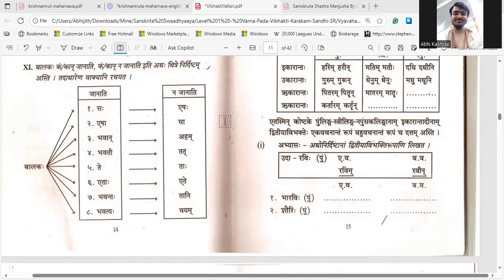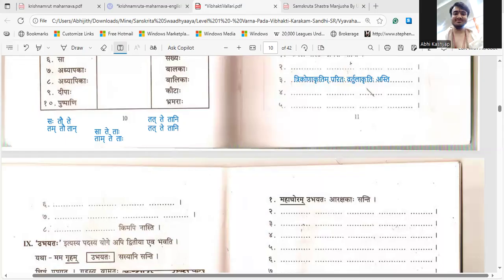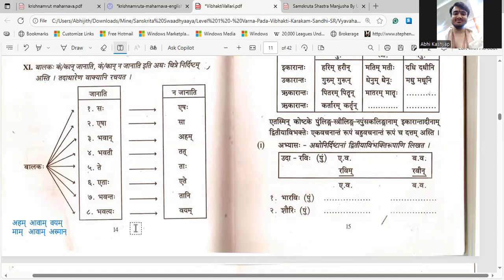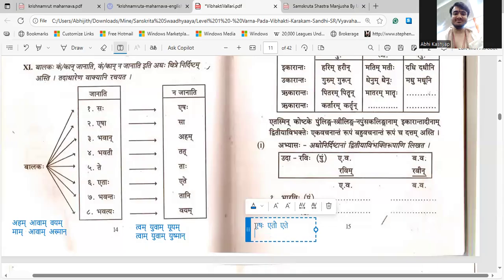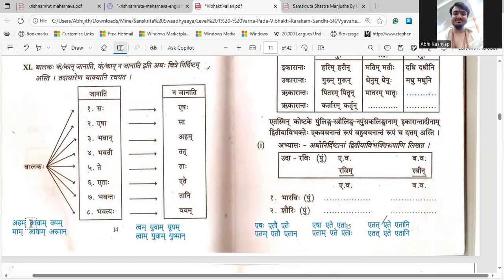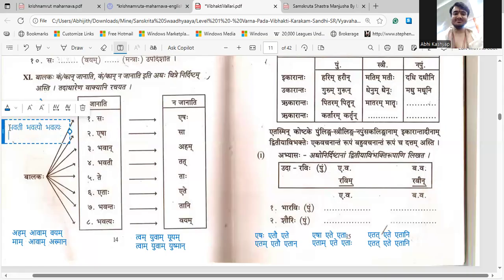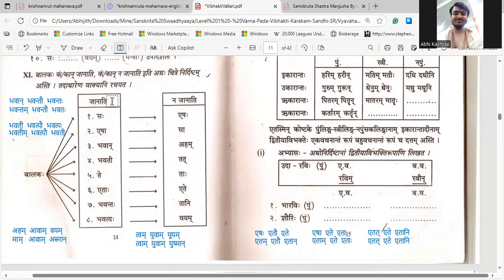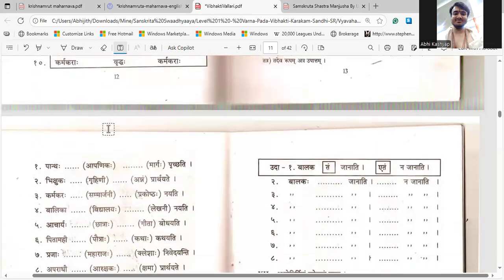Class 19 - Vibhakti Vallari